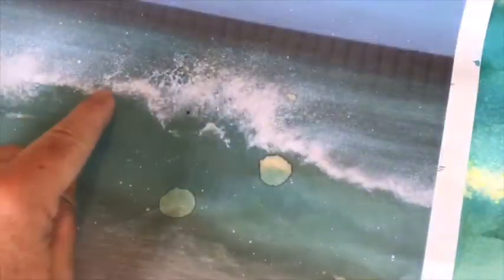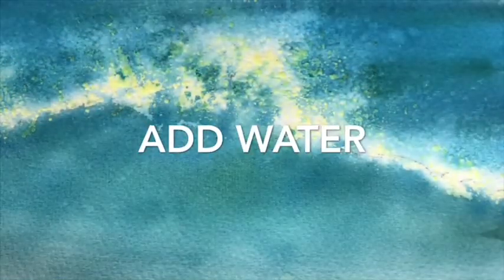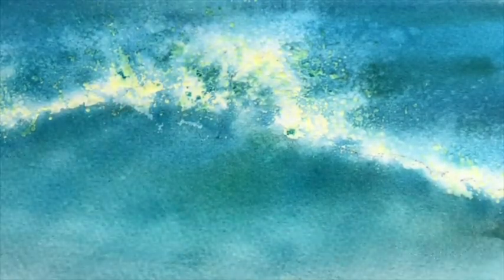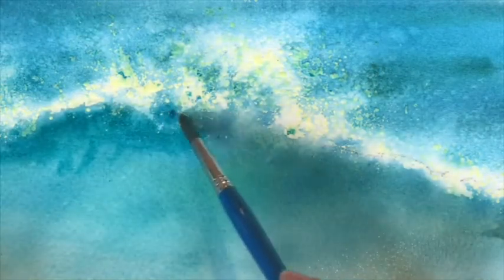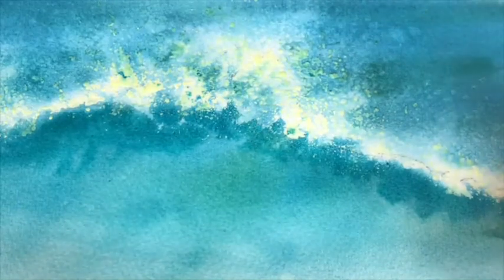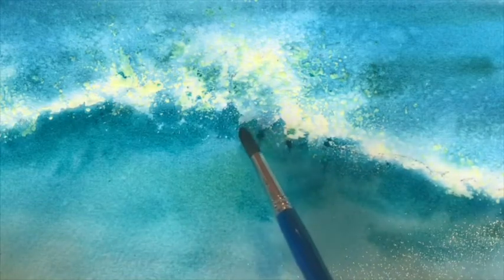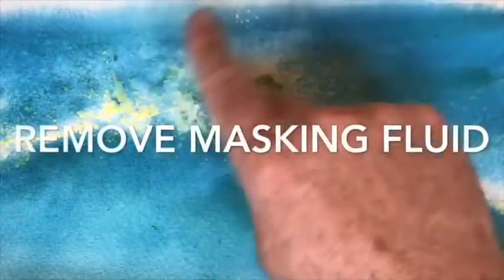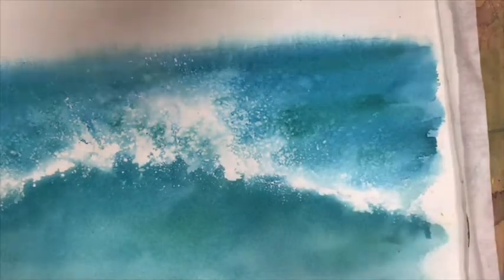Part 4. How to Paint a Wave in Watercolour Demonstration.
Watercolour demonstration of Wave part three by Andrew Clacher.  Part 4 of four videos showing how Andrew Clacher uses a variety of techniques to get the effect of a large wave breaking.  Andrew Clacher demonstrates with Salt, masking fluid and gouache to create the effect of the splash and foam.